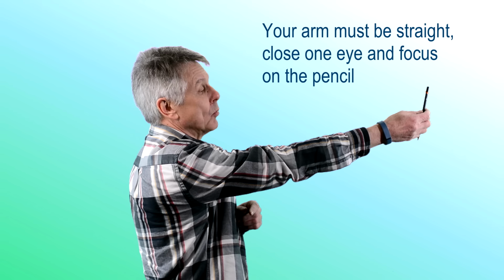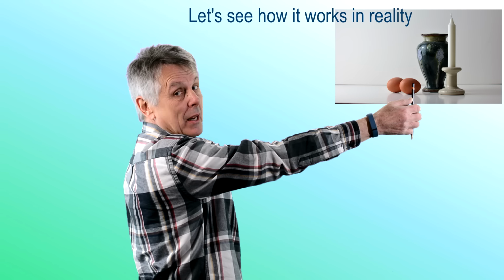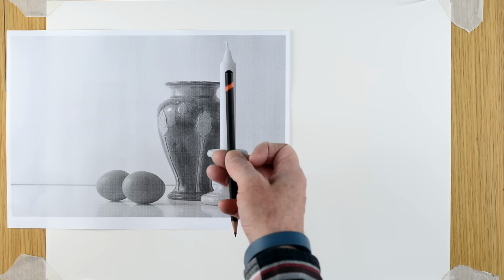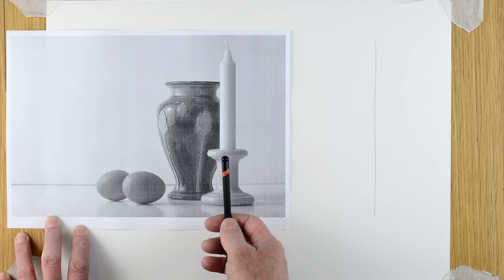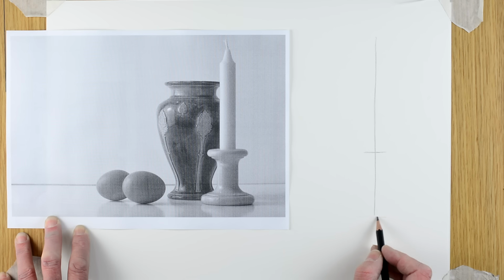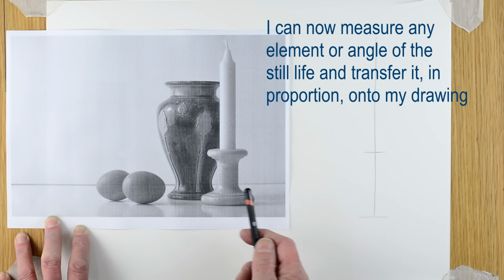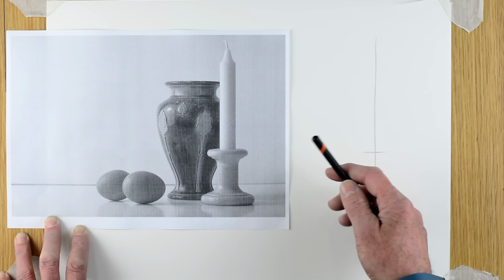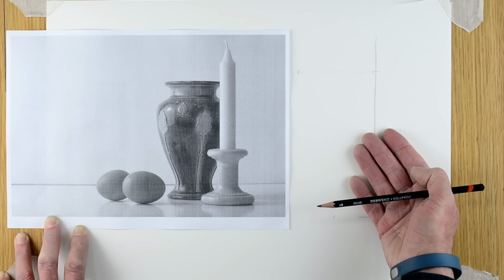Discover a Surprisingly Easy, Proven Method for Drawing a Still Life Accurately: PART 1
Learning how to draw accurately is not difficult, it is all about training your eye to compare and contrast what you see. In this easy still life drawing tutorial video I show beginners how to draw accurately by learning basic techniques in a simple step by step approach. Simply, I explain how to use your pencil as a ruler to measure whatever you are looking at and compare that with other sections of the still life drawing. To do this you must have your arm straight, one eye closed  and the ability to move your thumb up and down the pencil.

The way it works is simple,  if a section of the drawing is twice as long as another section, you know the same has to apply in your still life drawing.  Using these measurements it is possible to create a very accurate drawing of whatever you see. In this case I use a still life as the starting point, but it could be a landscape or even a person. This art tutorial is designed for beginners and those wanting to improve their drawing.

Interested in ART HISTORY? or or have a look at my

Want this video in your own language? For drawing and painting art tutorials designed for beginners - visit my